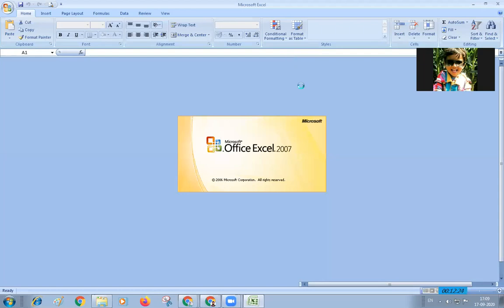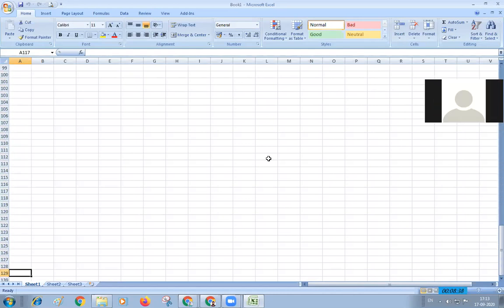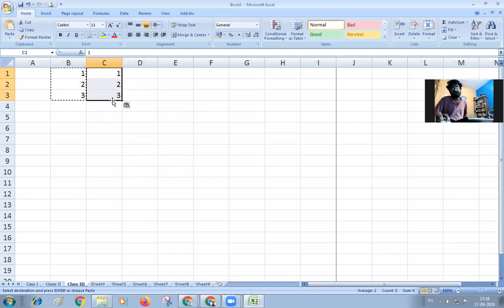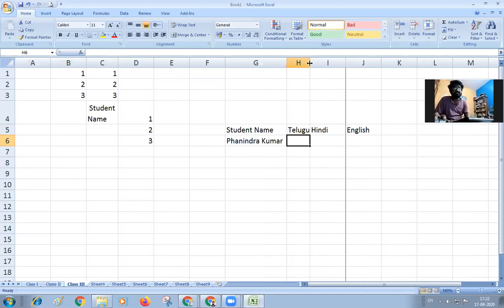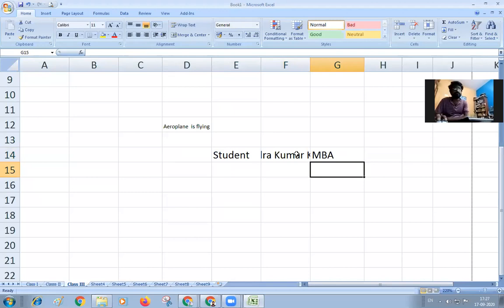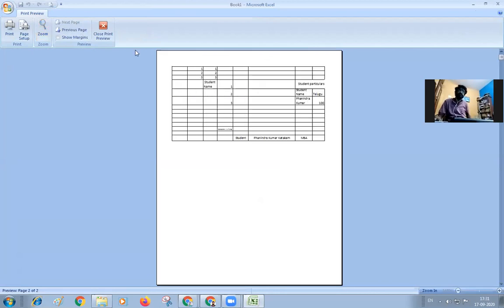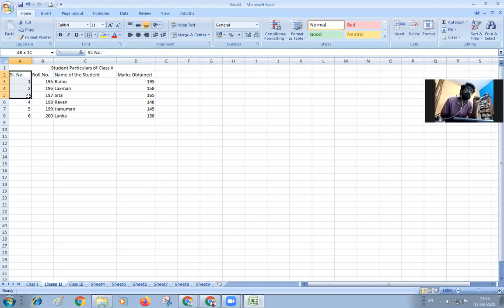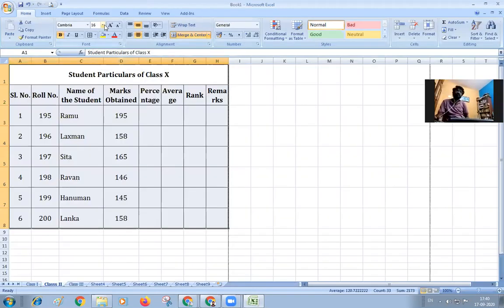Ms-Excel - Day- I